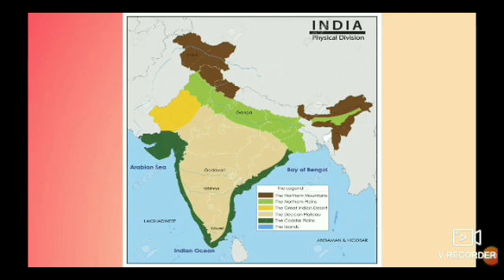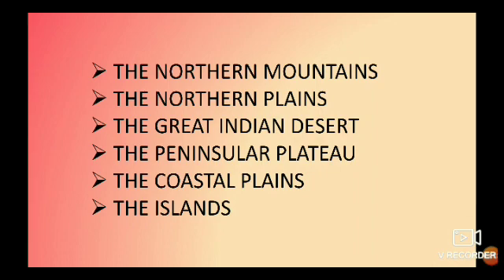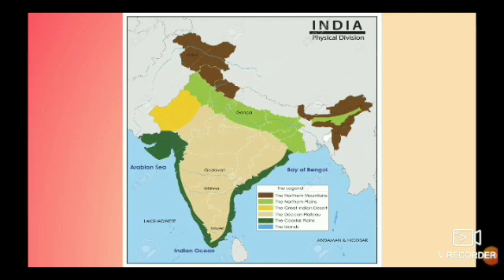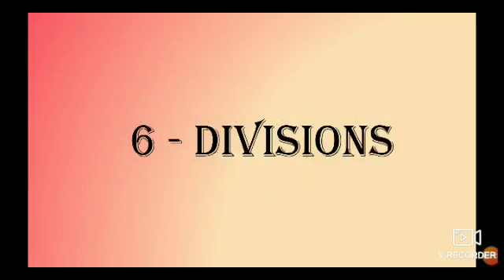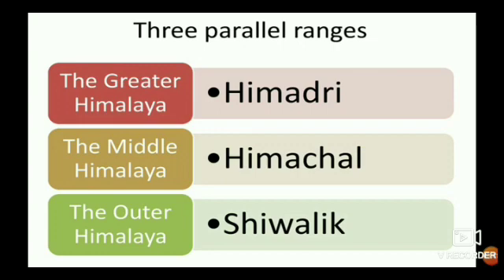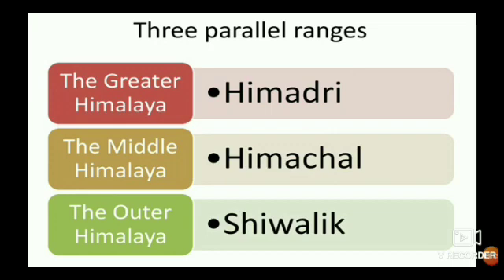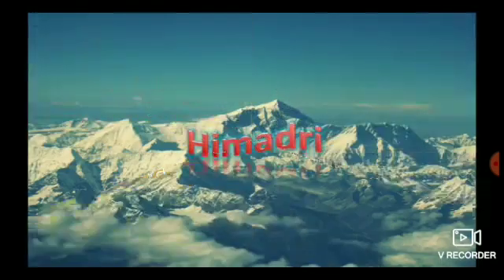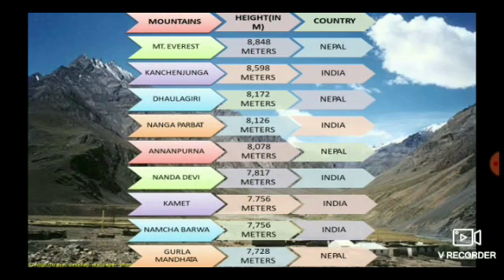CBSE- Grade 4 - SSC_ Chapter - 8_ Mountains,Plains and the Desert (Part 1)